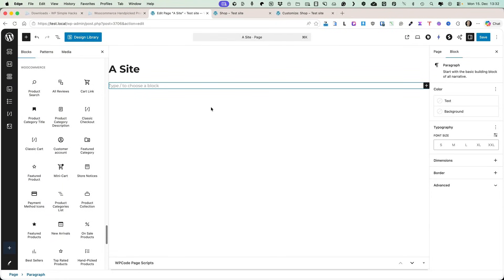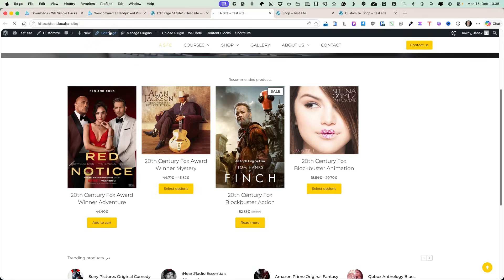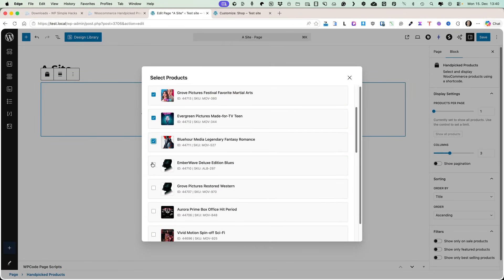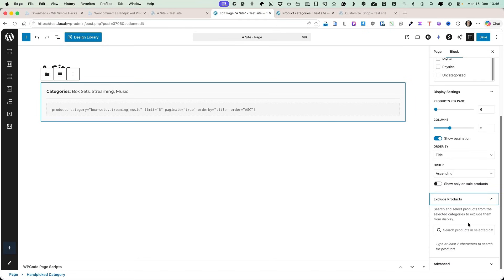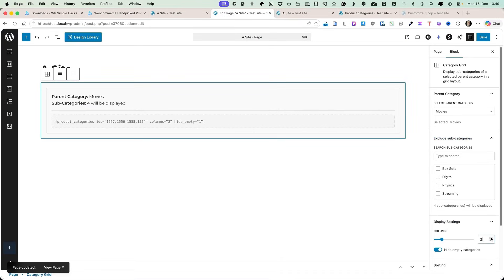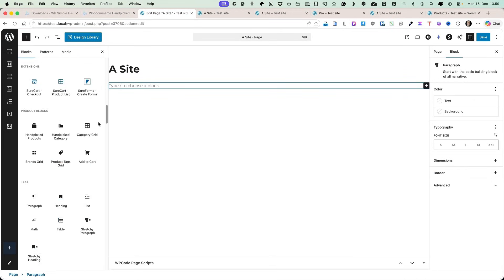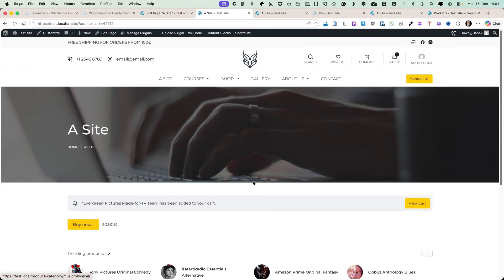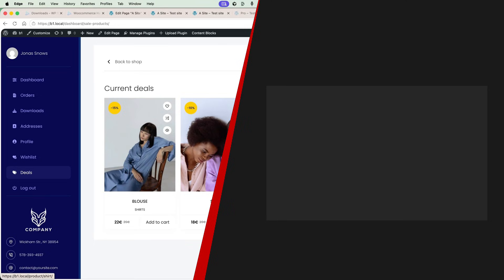FINALLY! This New WooCommerce Block Solves a REAL Problem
I've just released a new plugin that addresses a significant pain point Woocommerce owners have dealt with for years. In this video, I demonstrate the WooCommerce Handpicked Products plugin, explain why it matters, and show you how to use it to enhance your store.